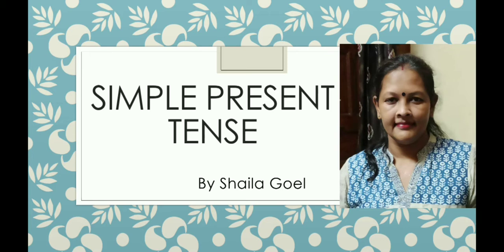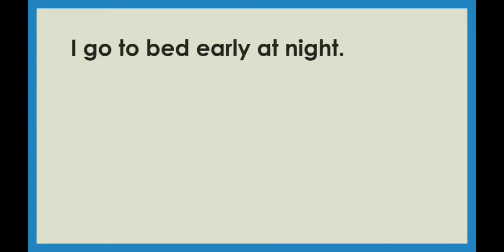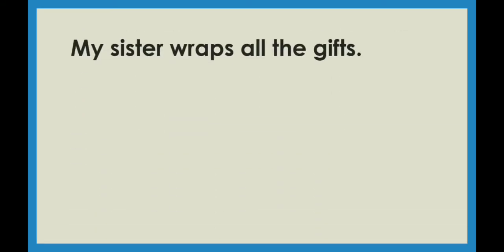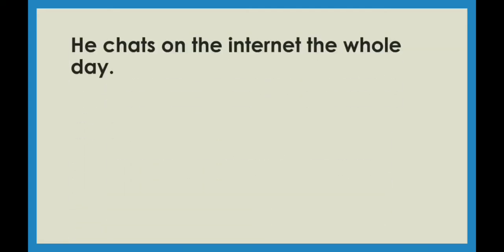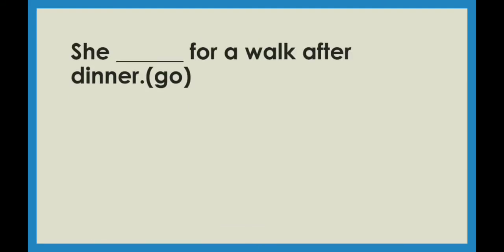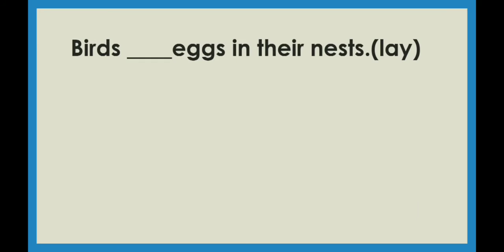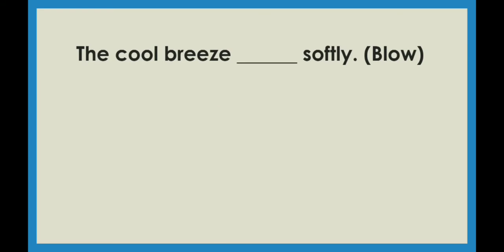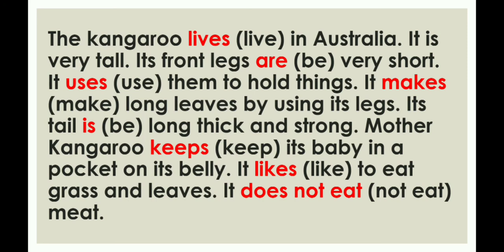Simple Present Tense | Part 2 | Class 4 | Exercises 1-3 | Explained by Shaila Goel